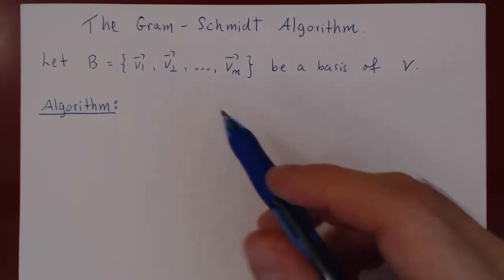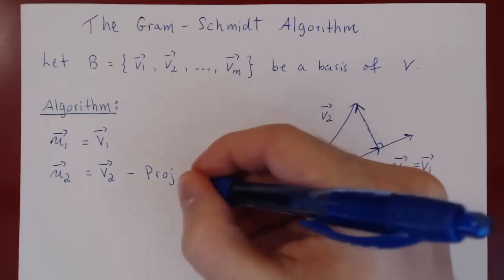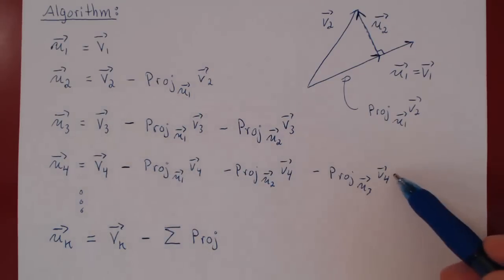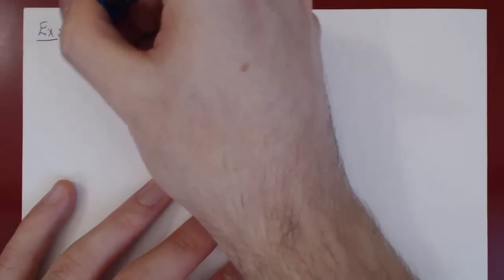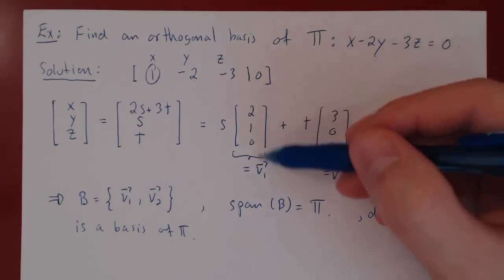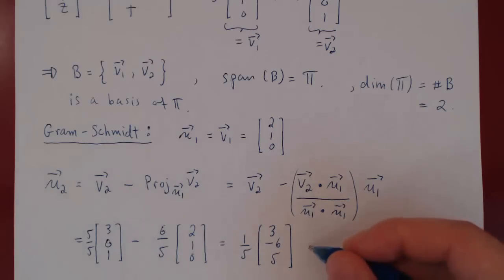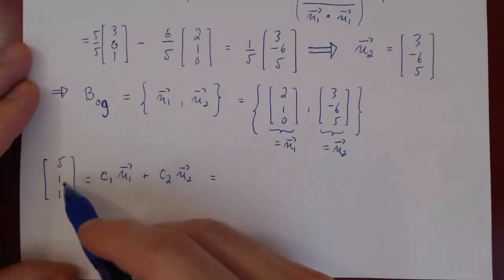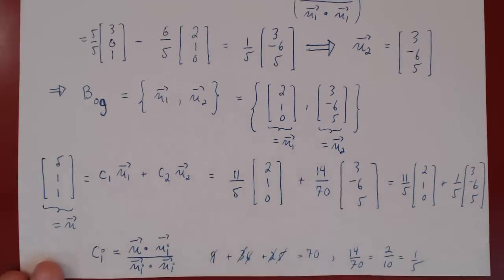The Gram-Schmidt Algorithm